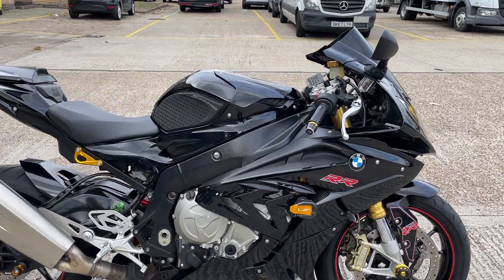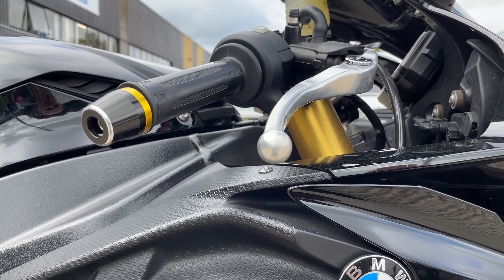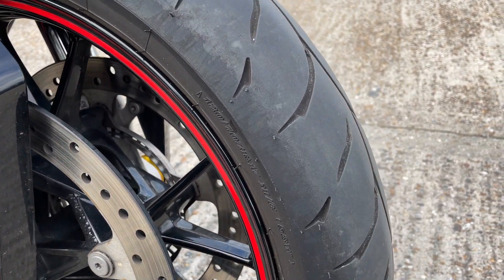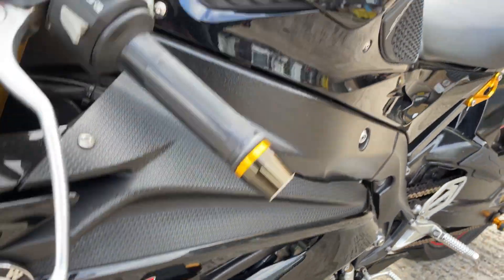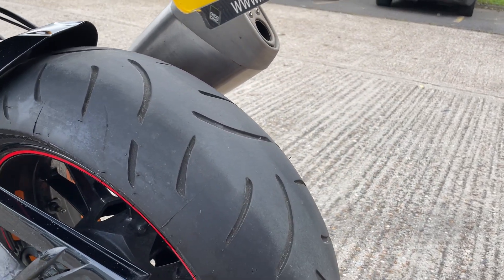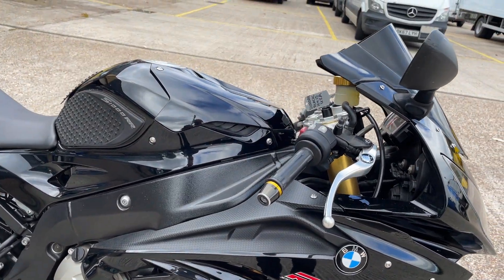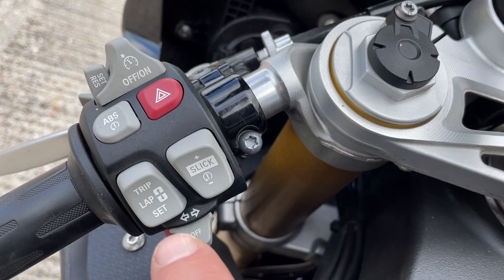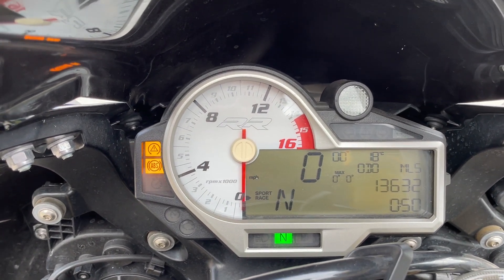BMW S1000RR SPORT. 2015. FSH. 13632 MILES. GREAT SPEC PLUS EXTRAS. £9999